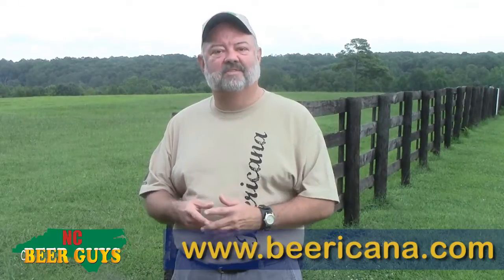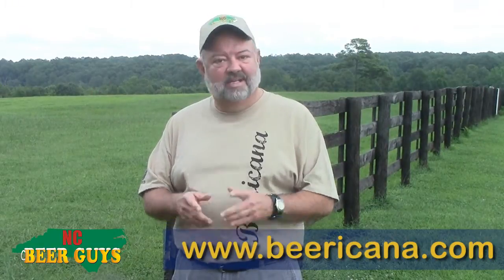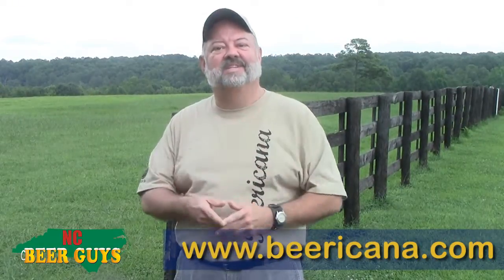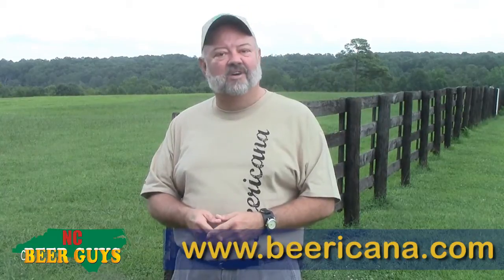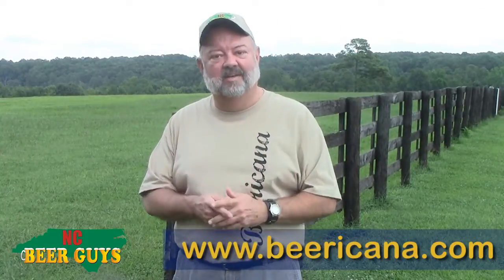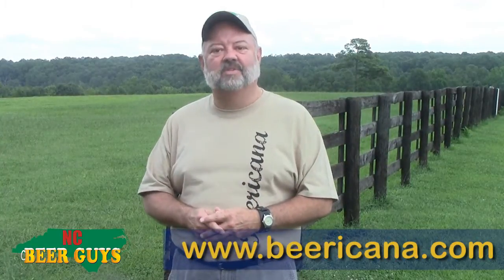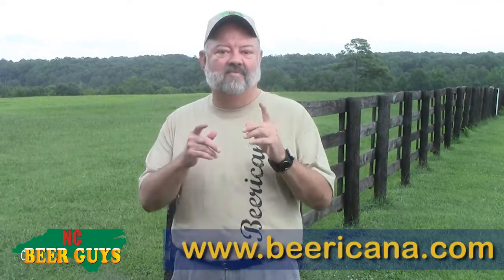NCBeerBuzz - Appalachian Mountain Brewery, Boone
Appalachian Mountain Brewery, often called AMB is the focus of our newest episode of the NCBeerBuzz as we visit the brewery and sit down to talk to Nathan Kelischek, Brewmaster and Director of Brewery Operations, and Chris Zieber, Head Brewer and Sustainability Coordinator. As a brewery, meeting place, and constituent of the community, AMB has a lot going on! First off, they love beer! Nathan was born and raised in Asheville and has a degree from Appalachian State in Environmental Science with a minor in Chemistry and Geology. Chris began brewing in 2009 and graduated with a degree in Environmental Science from UNC in 2011. Also born and raised in Western North Carolina with ancestral roots in Germany, Chris is proud to be continuing the tradition of excellent brewing while focusing on sustainability and community.